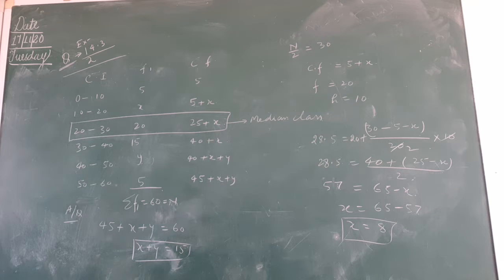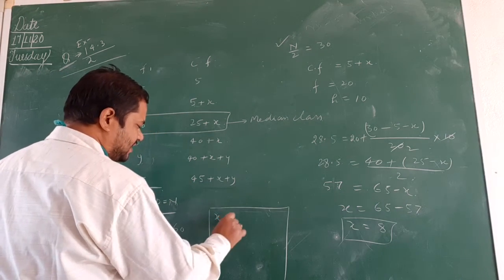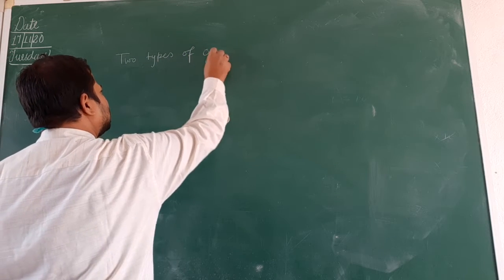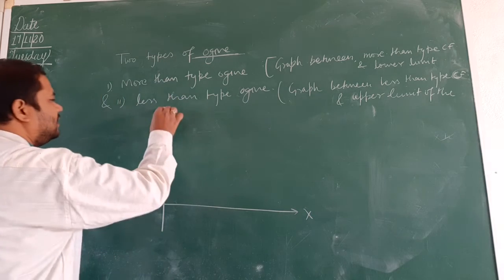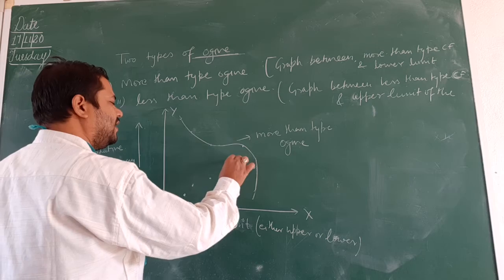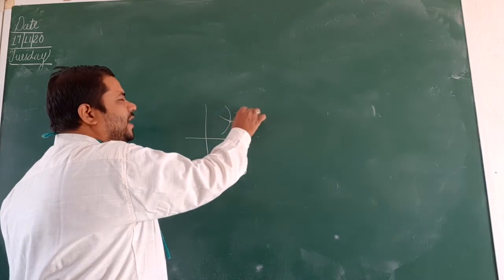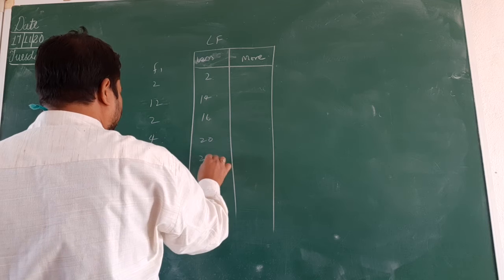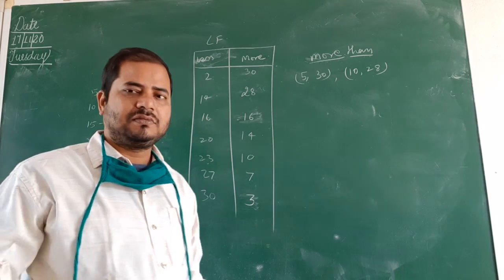Statistics class 10 lecture 6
Ogives i.e. graphs of cumulative frequency distribution